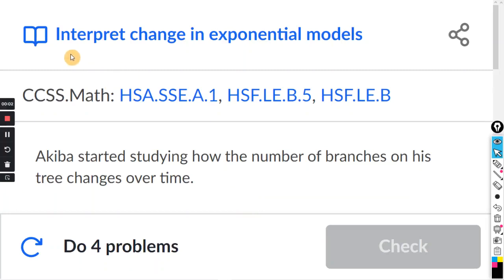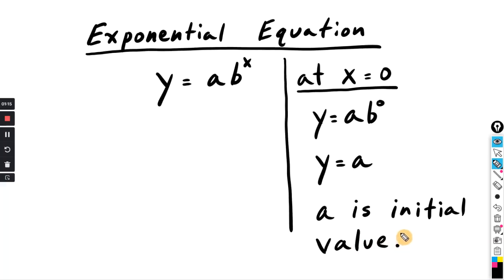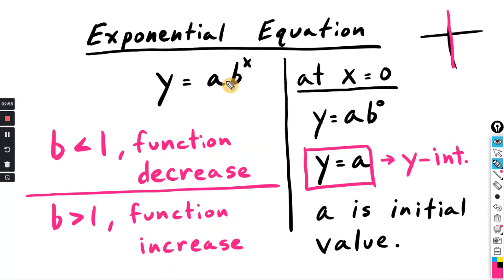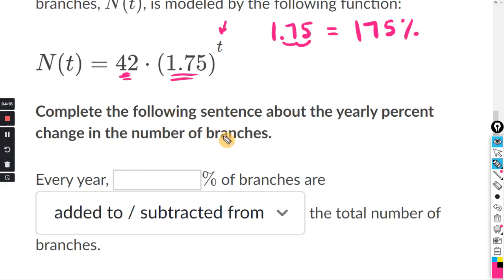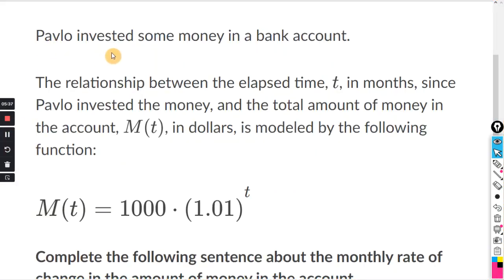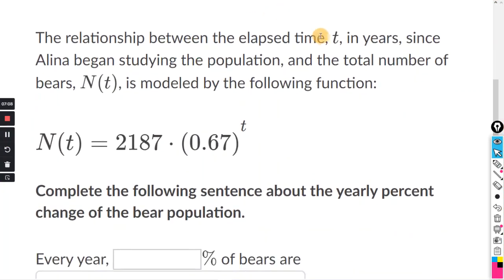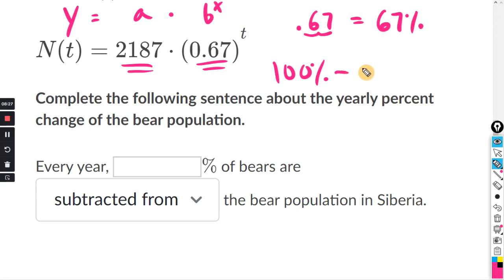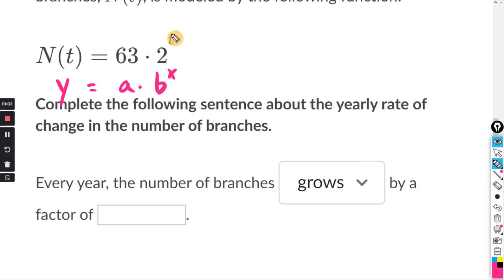Interpret change in exponential models : Khan Academy